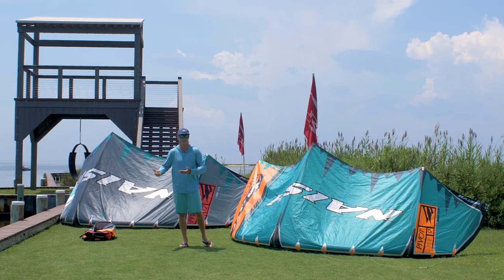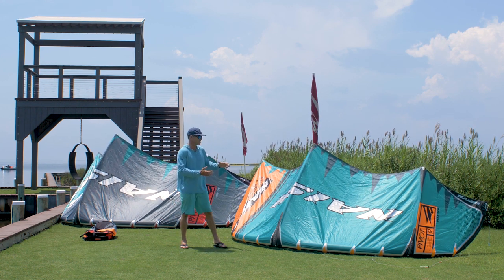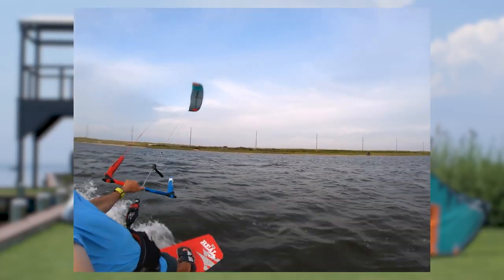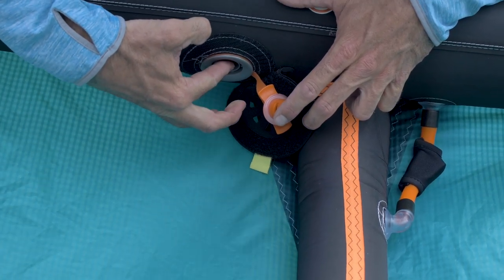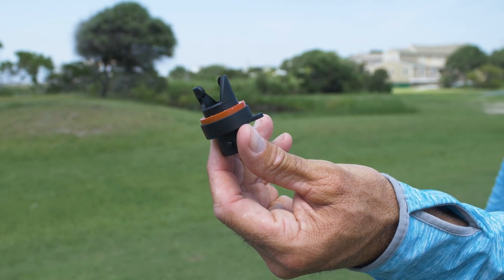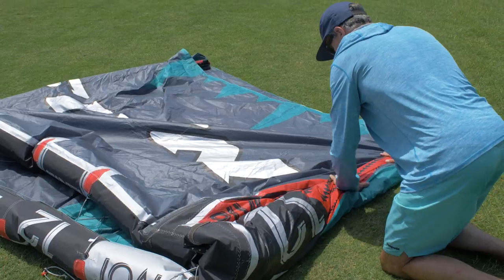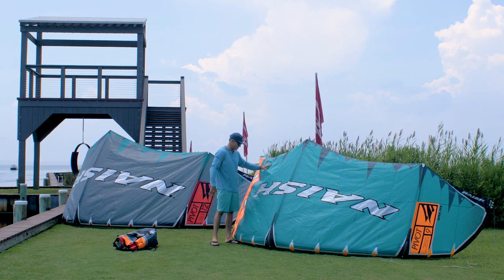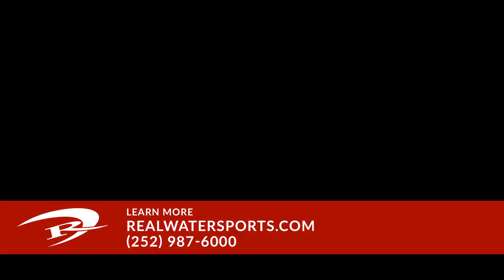2020 Naish Pivot Review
Matt Nuzzo reviews the 2020 Naish Pivot in the REAL Backyard.